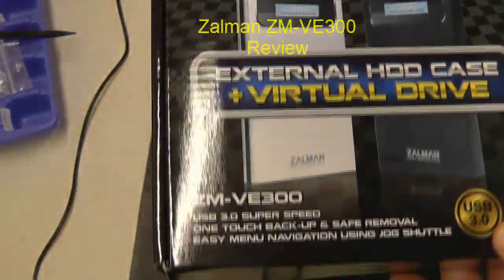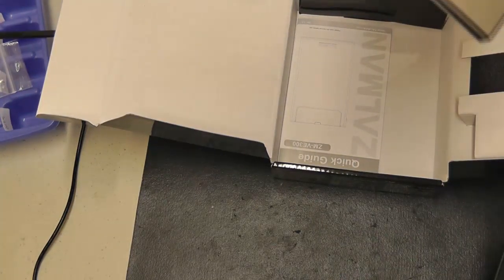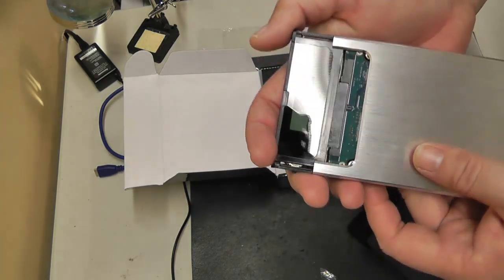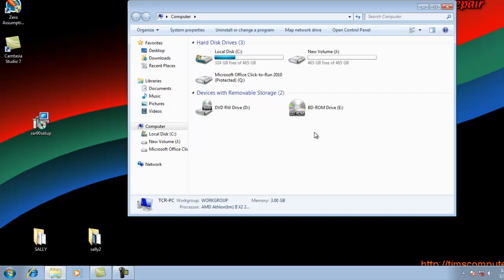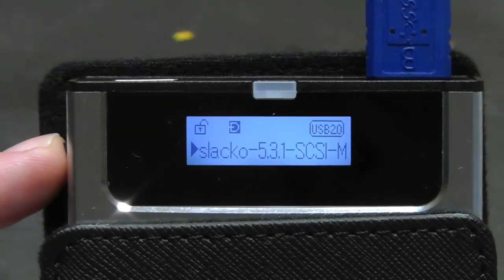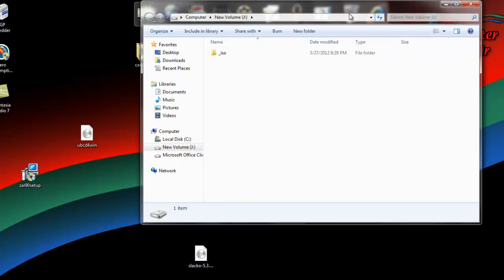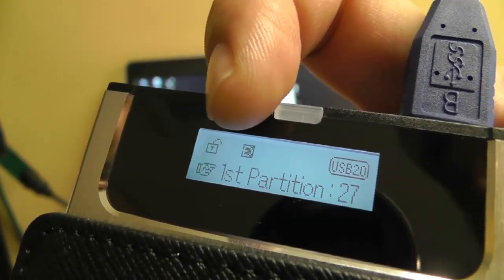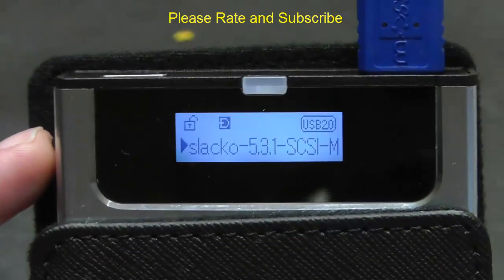Zalman ZM-VE300 USB 3.0 Virtual Drive External HDD Case Review By TimsComputerFix.net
Here I unbox and review the Zalman ZM-VE300 Virtual Drive External HDD Case. This is no doubt a must have tool for any computer repair technician.